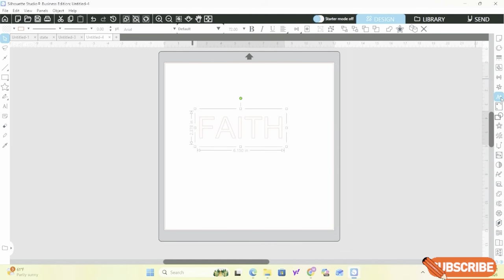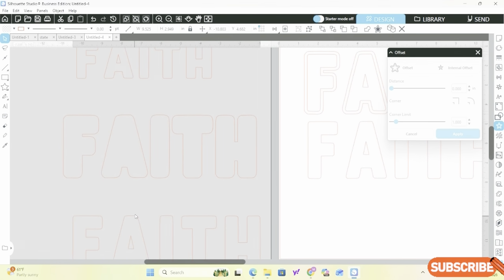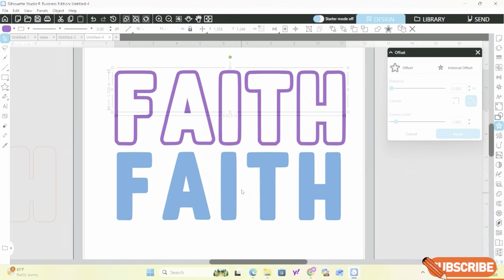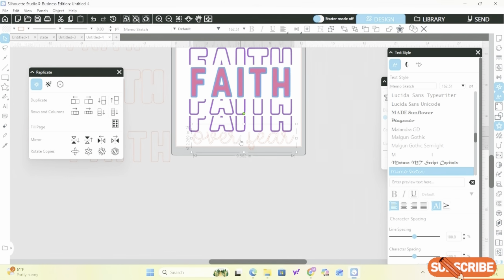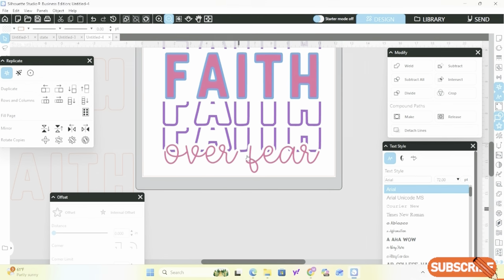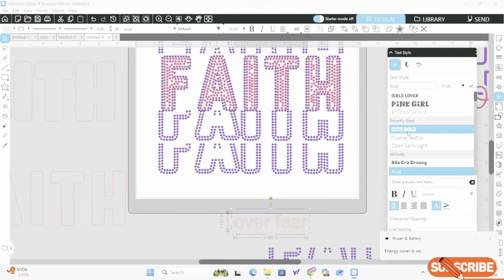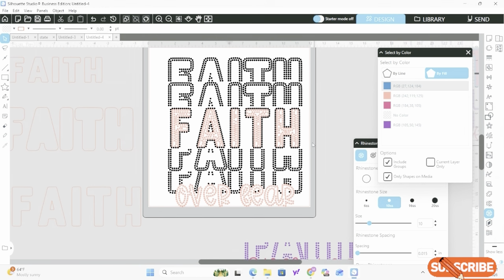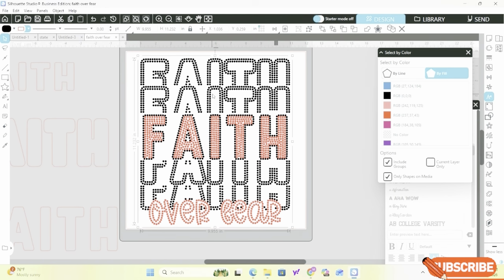How to create a stacked rhinestone template using silhouette studios business edition || beginners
Hello guys
Today I will be showing you how to create an stacked rhinestone template in silhouette studio business edition.

100% Polyester shirt (Make Brand) : Michaels

Vinyl Projects